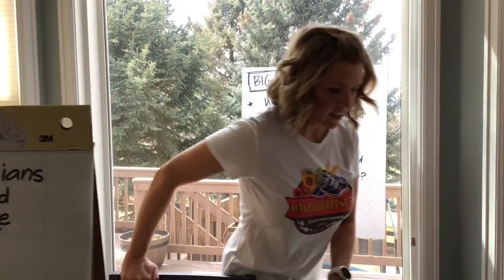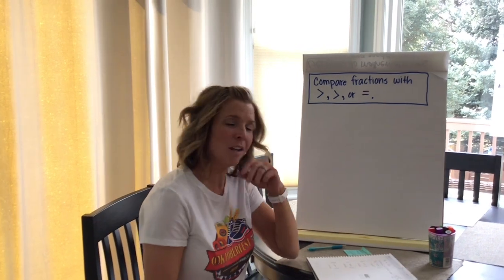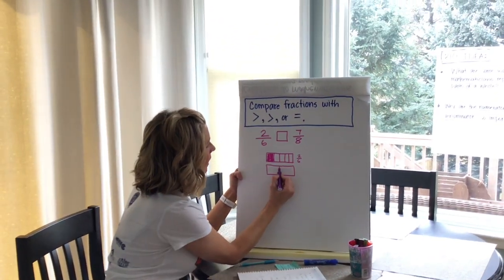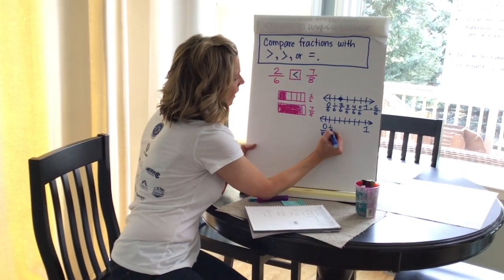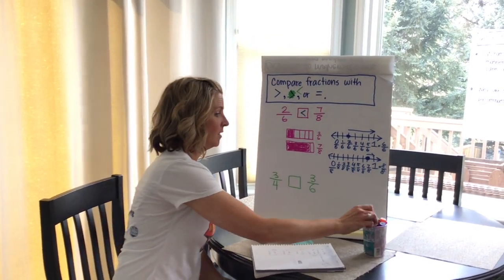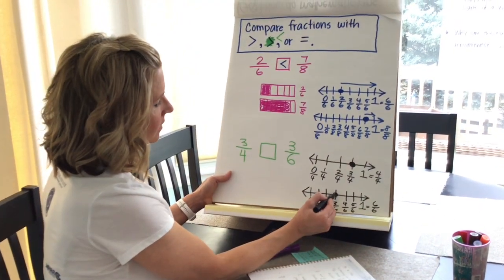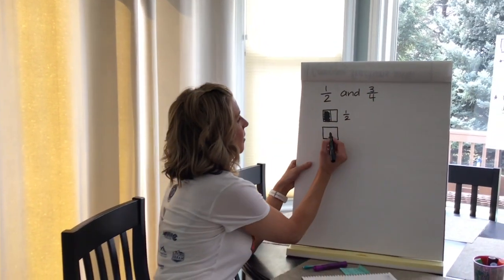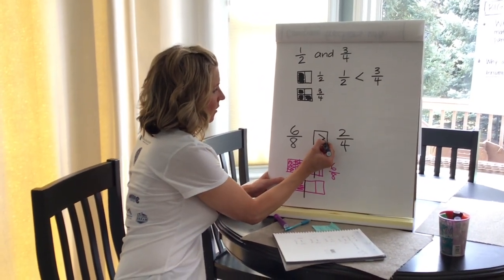March 19 Video 2